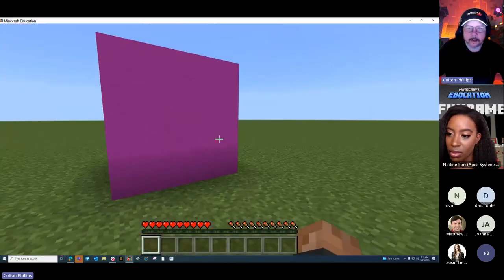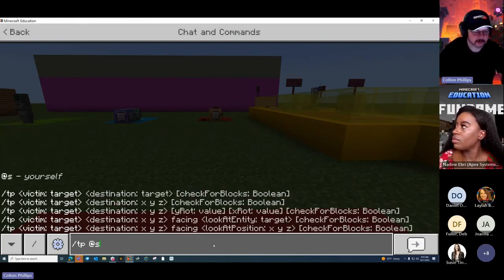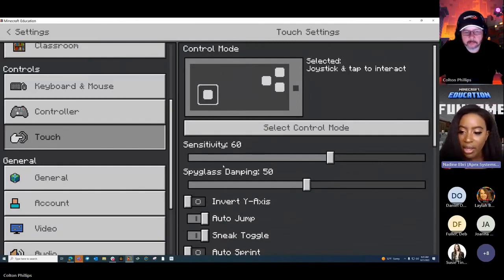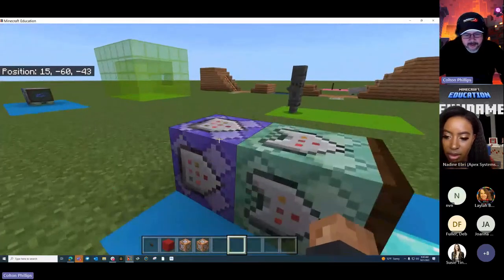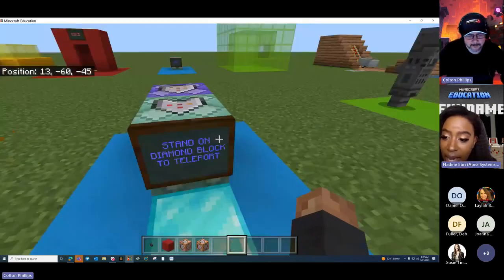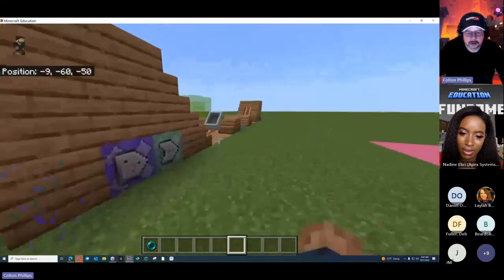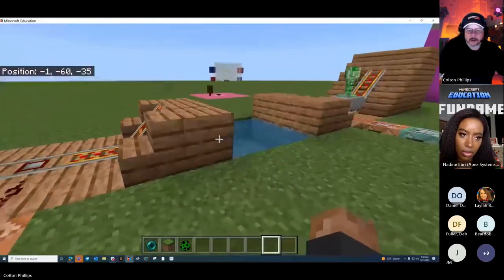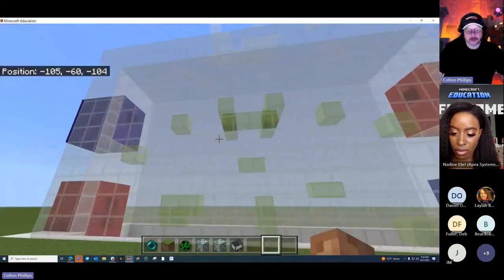Cole’s Corner Episode #1: Teleporting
Dive into the world of Minecraft teleportation with Cole! In this episode, we're exploring how to instantly travel across your Minecraft world. From basic commands to hidden tips, Cole will show you everything you need to master teleporting.